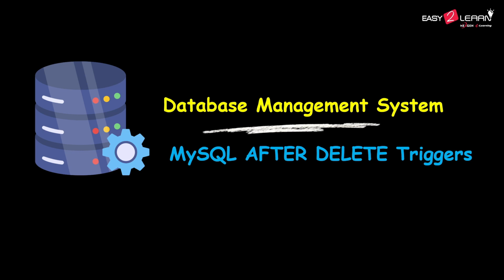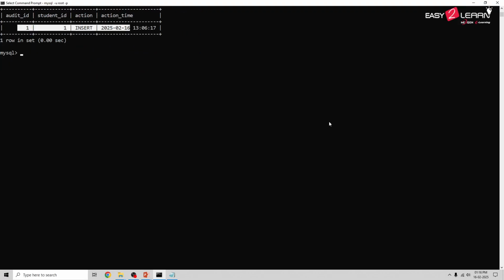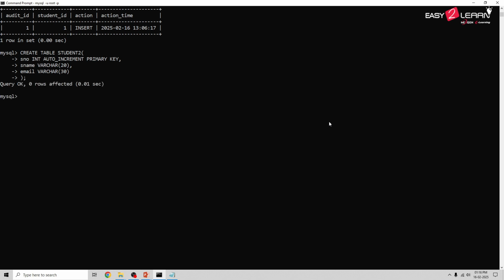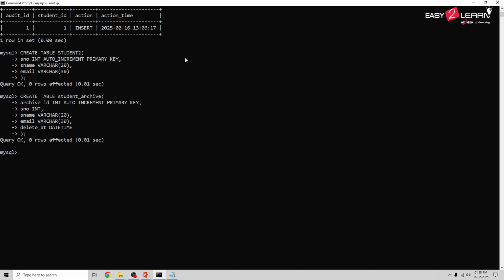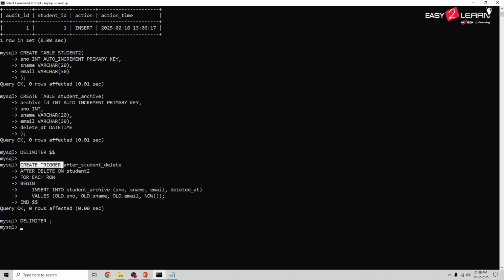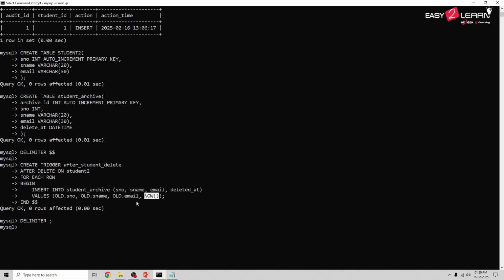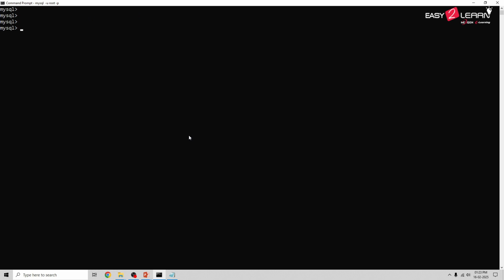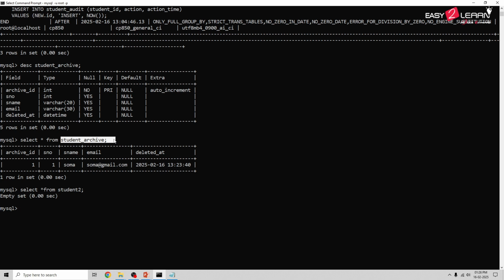MySQL | Triggers - 4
Learn how to use MySQL Triggers effectively in your database projects! In this tutorial, we dive deep into advanced trigger concepts, practical examples, and tips to automate your database operations. Whether you’re a beginner or looking to enhance your SQL skills, this video will guide you step by step.

✅ Topics Covered:

Creating and using triggers in MySQL

BEFORE and AFTER triggers

Trigger use cases and best practices